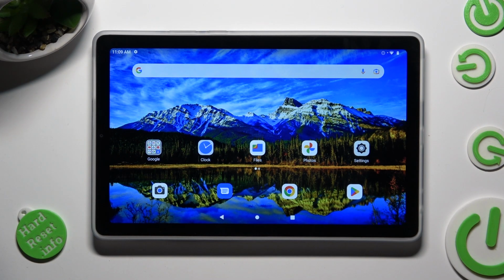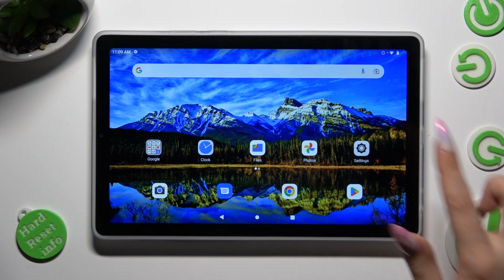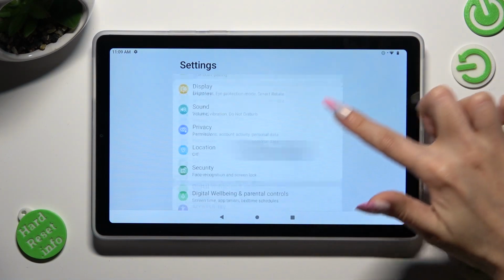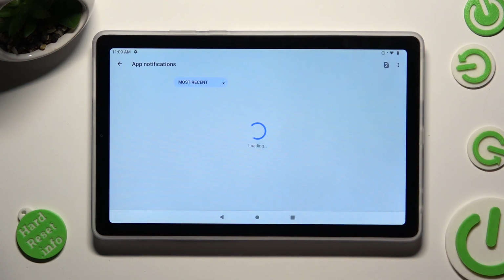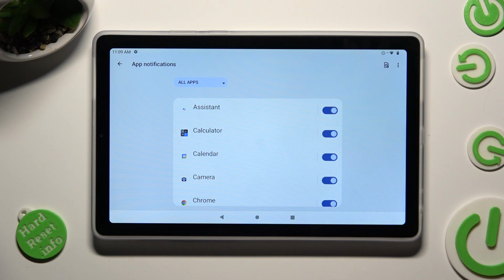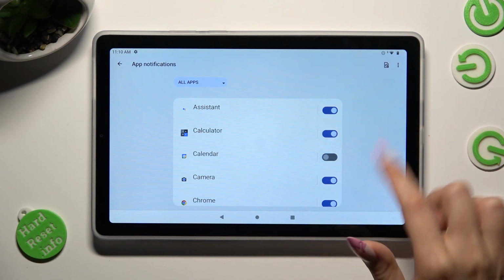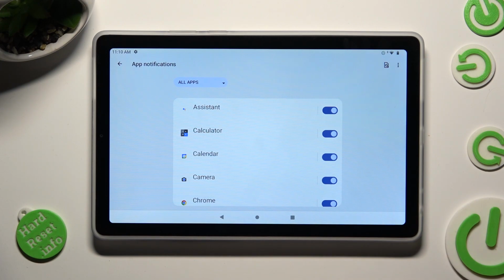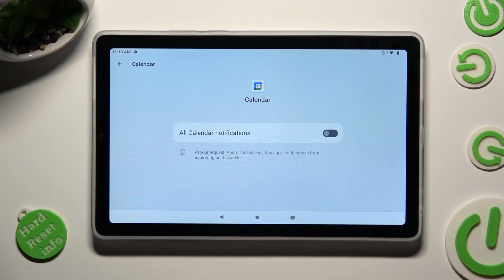How To Turn On & Off App Notifications On LENOVO TAB M9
In this tutorial, we will show you how to manage app notifications on your LENOVO TAB M9 effectively. App notifications are essential for staying updated and receiving important information, but sometimes they can become overwhelming. Knowing how to control them can greatly improve your tablet experience.

How do I turn off app notifications on LENOVO TAB M9?
Can I customize notification sounds for different apps on LENOVO TAB M9?
How to enable notifications for specific apps on LENOVO TAB M9?
What are the steps to manage notification settings for individual apps?
How to set priority levels for app notifications on LENOVO TAB M9?
Can I mute notifications temporarily on LENOVO TAB M9?
How to disable pop-up notifications on LENOVO TAB M9?